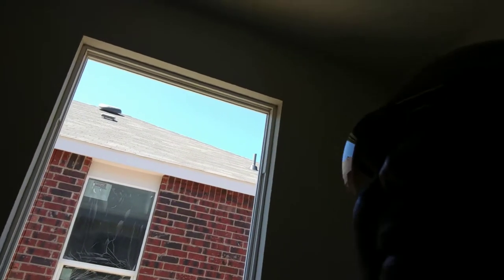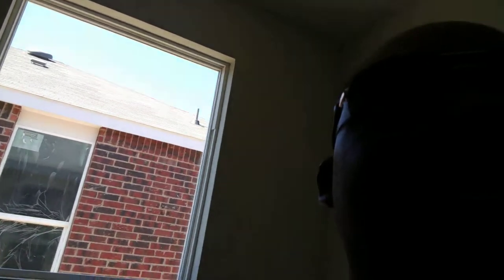All the rooms(2)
A look at all the rooms